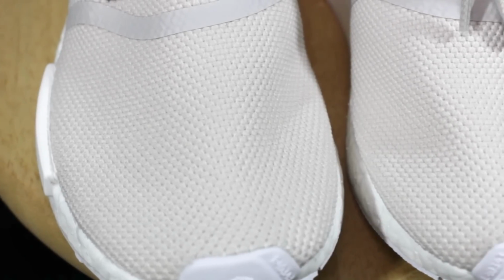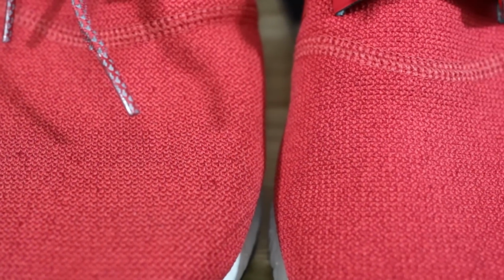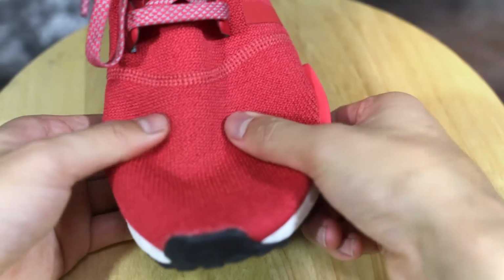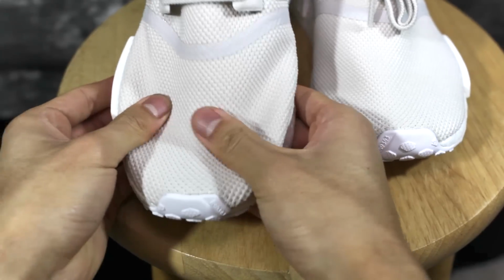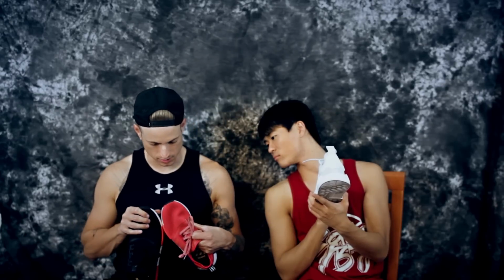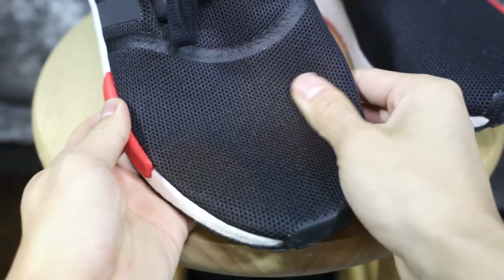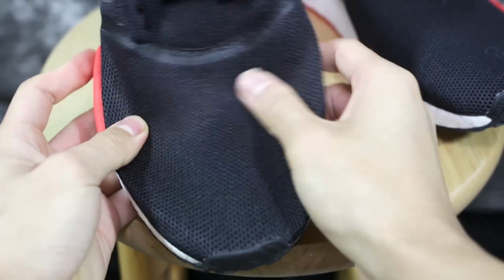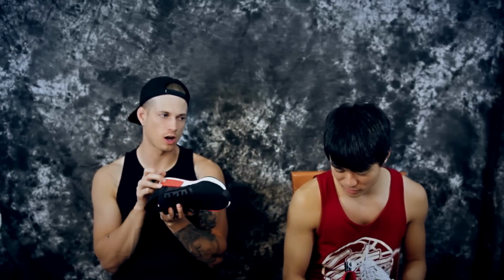Adidas NMD Material Comparison!